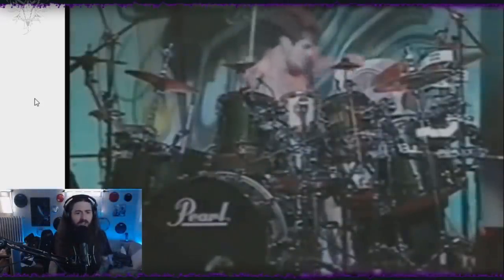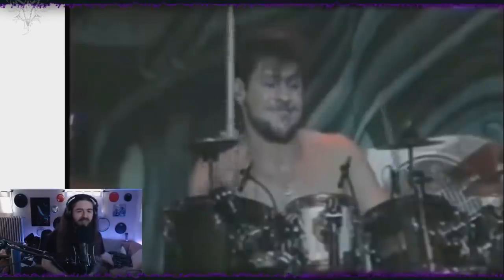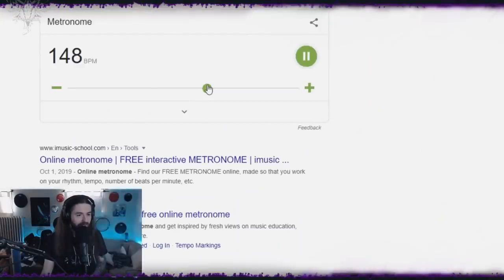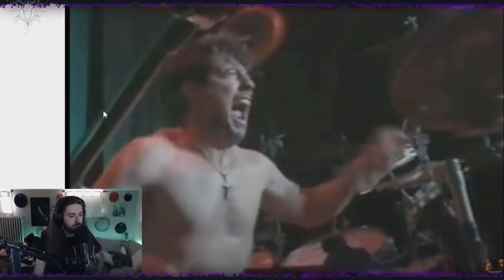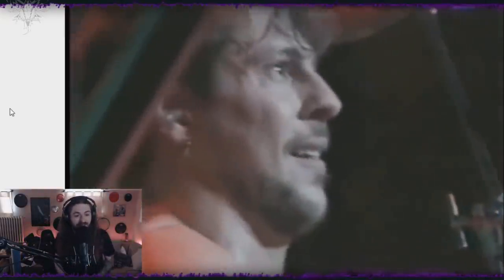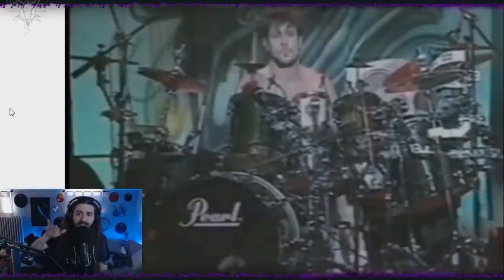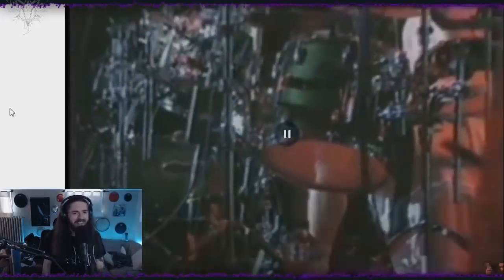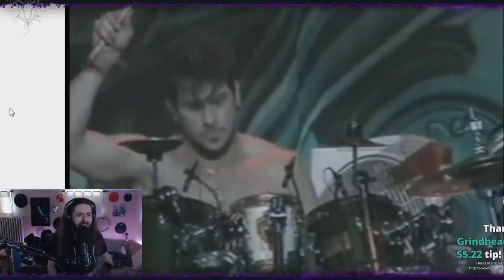66Samus reacts to Mike Mangini drum solo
You can find me on most social medias as 66Samus

My Gear List on Amazon

Ashe Cordiner, Christopher Sanchez, Braden Ward, Carl Egan, Christian, Petropolis, Even Vangsnes, Ben Nickless, Dan Ryton, Kyle Castronovo, Sean Farmer, Timothy Bush, go_licpgm, Stephen Rubalcaba, Tyler Beebe, Juveri Setila, Shane Lomboy, Raymond C. Ortega, Patrick Trumble, Harrison, Pascal Schulz, Jason Palanuik, Tim Stump, Benjamin Gleason, John N, Preston Tabor, Joakim Jakobsson, Kyle Angus McNEIL, jose miguel sanchez carmona, Matto137, Lee Hunt, Dominick Gonzales, Micah Gallagher, Dustin Morris, Anders Wedholm, CJ Wagoner, Brian Begnoche, Heather Eliason, GillRigged, Kirill Sviderskyi, Dionicio Terrones, Lilli Dilorenzo, Benedikt Brixius, Shawn Tillett, Steve Peterson, Nick Eustaquio, Jedidiah Patton, NintenJoe, Dave Klem, Christoffer Jaremo, Dylan Wells Anthony, Alex Hudson, James M Bonds, Garrett Morton, Kalebmp12, Peter Yadrich, James Holt, Les Foy, DeeSlice Dime, Daniel Mets, William Owens, Samuel Essary, Salbarnus, Monte Traher, Michael Counsell, Michael Murray, Colin Fitzpatrick, PowerChugger, Paul Reszczynski, Puppies On Acid, Alex Rips, Tony Antoniou, Erik Maronde, Tev, Toxic Duck, Cseh Donát, Billy Payne, Scott Warren, David Brown, Thiemo Rohde, Coin Crazy, Martin Gregurich, Victor Atroshchenko, Jordon Howe, hudson672, Michaël Testé, Paul Mason, Gavin Mackrill, Joseph Jimenez, Grindhead Jim, Seamus Gleason, Jason Shealy, Casey Carroll, Alexander Toivonen, Mark Townsend, Cooper Dustman, Tatoposte, Lainel Orbera, Paul Tarbuck, Mike O'Keefe, Jared Mulconry, Mike Wells, Vicky Grandy, Burt213, Matthew Brown, Patrick Thunder, Jason Parke, Clément Petitot, Matthew Rodriguez, Deanna Hockenberry, Cole Dockter, Matthias Strecker, and many others.

OHHH YURRRRRR!!!